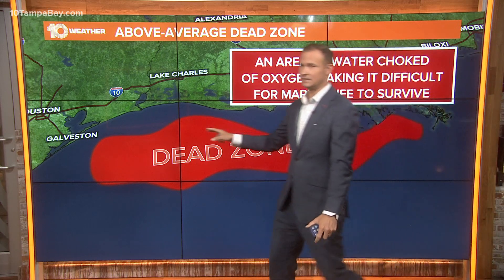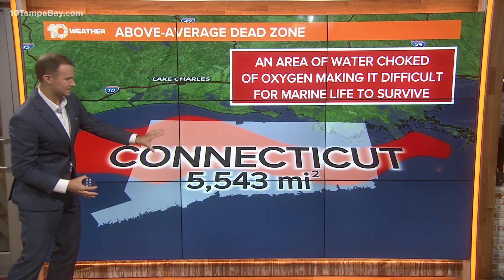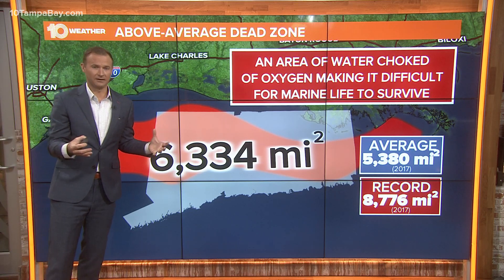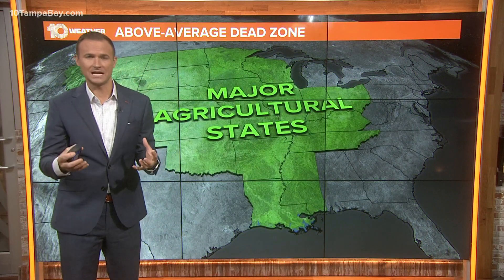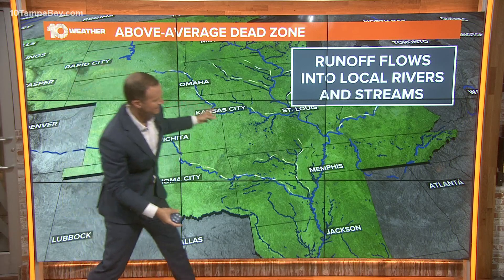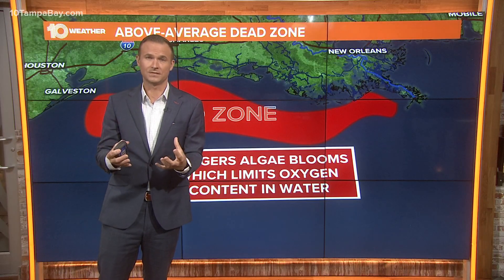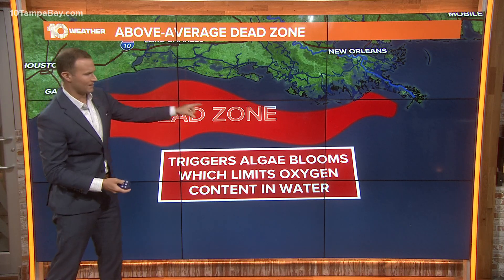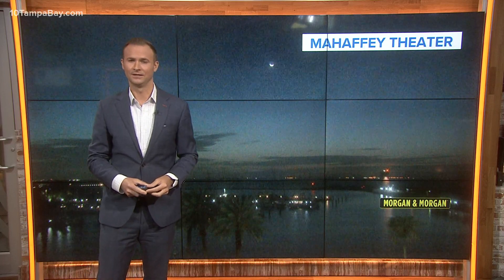Gulf of Mexico’s ‘dead zone’ larger than average this year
Researchers say this year’s Gulf of Mexico “dead zone” is larger than average.

A "dead zone" is an area of low to no oxygen that can kill fish and other marine life, according to the National Oceanic and Atmospheric Administration.

Scientists determined that the area off the coasts of Louisiana and Texas covers about 6,334 square miles.

That's bigger than the state of Connecticut, which measures at 5,543 square feet.